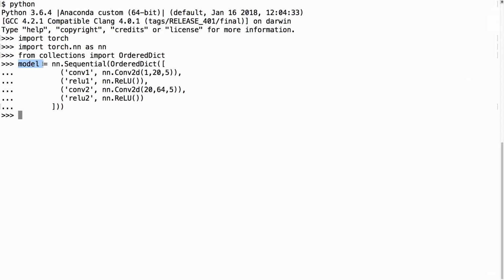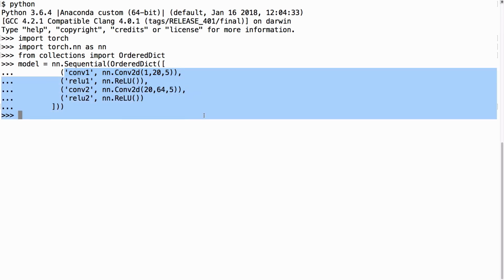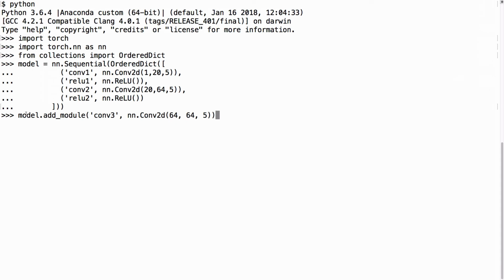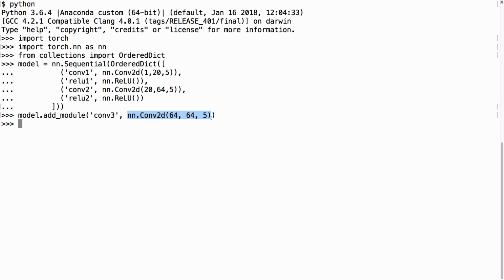How To Define A Sequential Neural Network Container In PyTorch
Use PyTorch's nn.Sequential and add_module operations to define a sequential neural network container